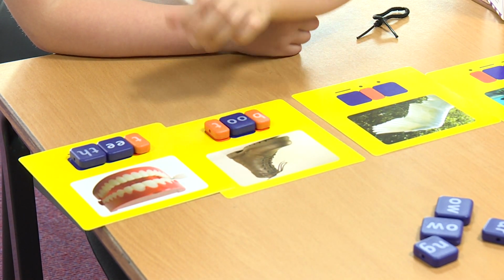Attainment Champions Newton PS